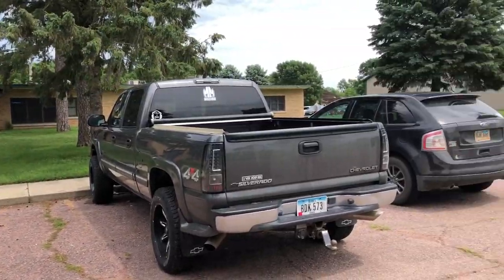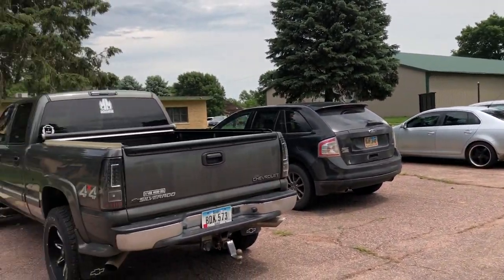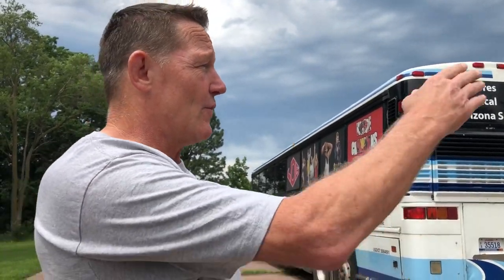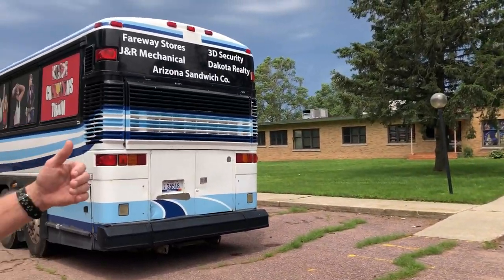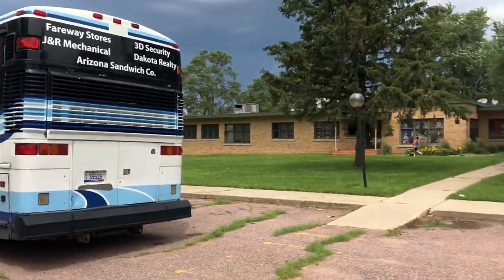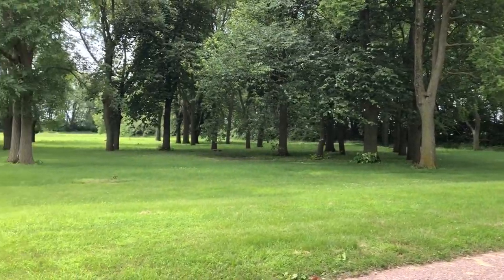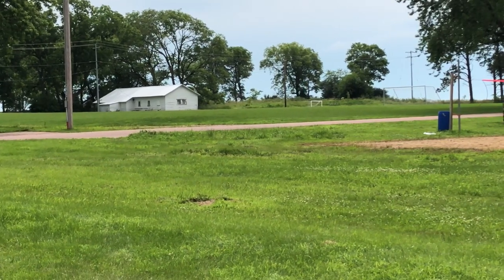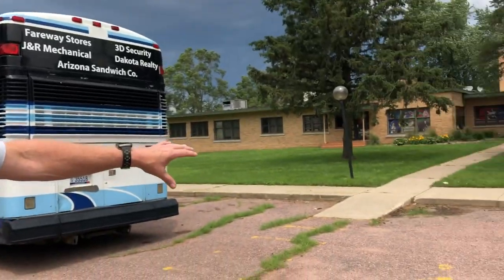Where Will Legends of Gold Expand In 2018